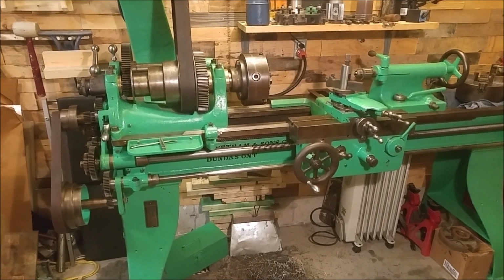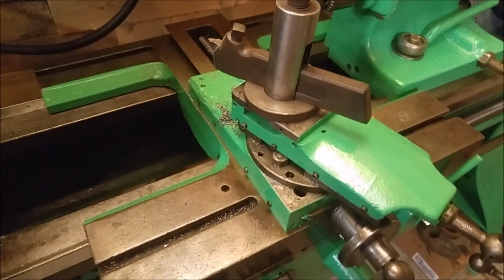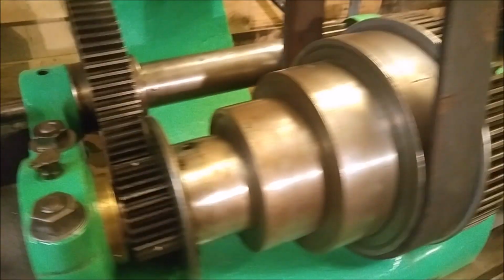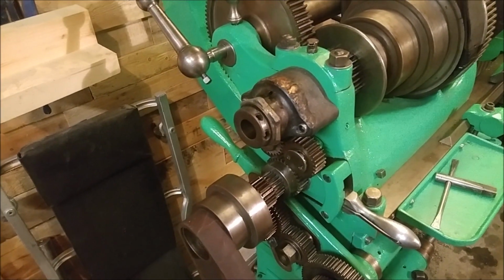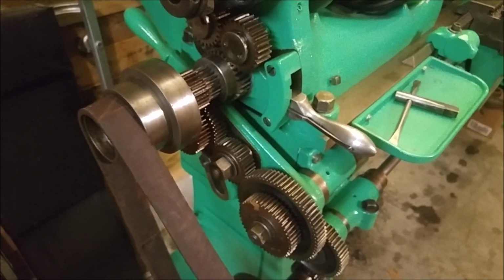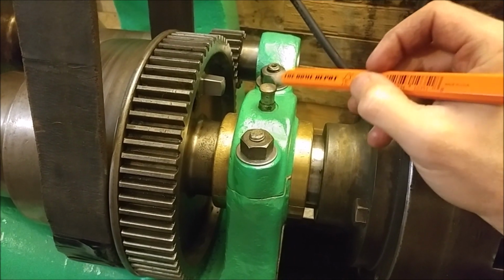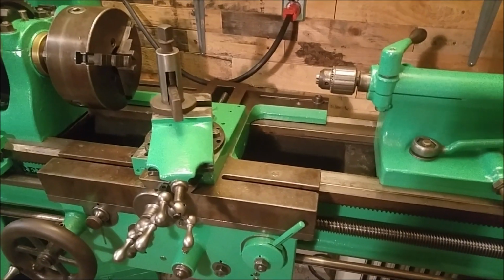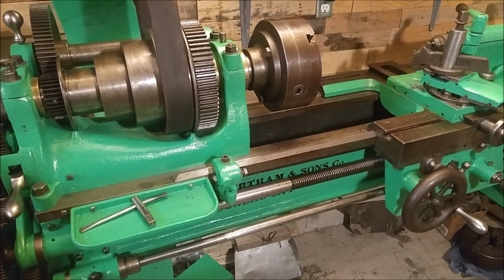Vintage Bertram Lathe Restoration - VINTAGE MACHINE FANATICS ONLY! - Update, Projects, Issues, Gears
A few people have shown some interest in the lathe restoration and the current status, so I wanted to put a quick video together to review the progress, as well as a few projects that I still need to take care of in future get get the lathe working great again.

This vintage lathe has lots of life left in it and with a few new parts and some TLC, I'm going to get it in tip-top shape.